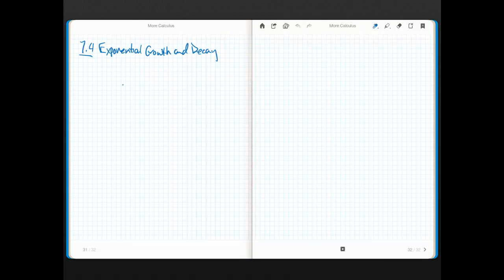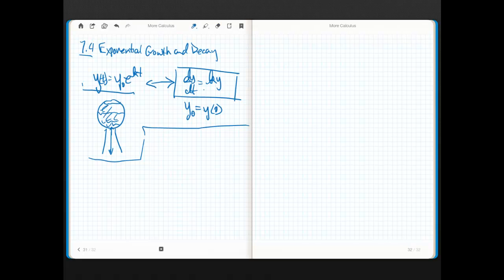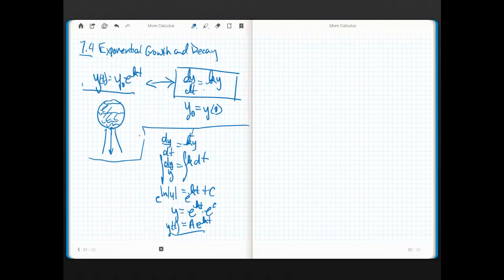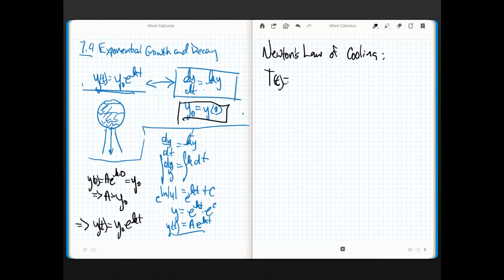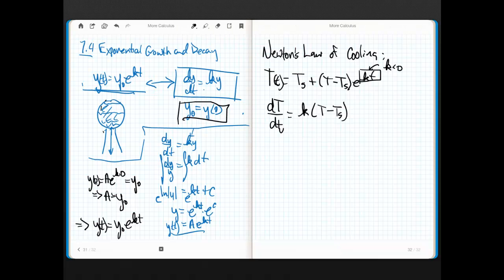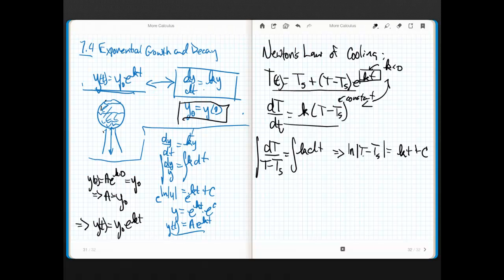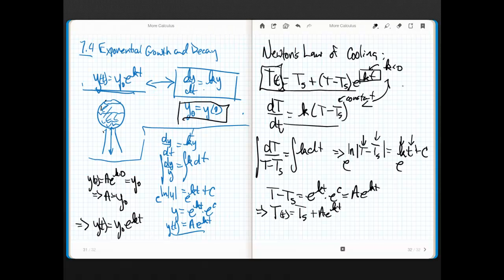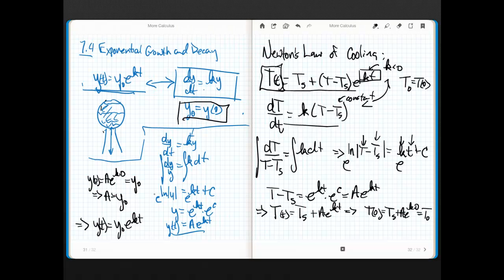Calculus Chapter 9.4 Part 1